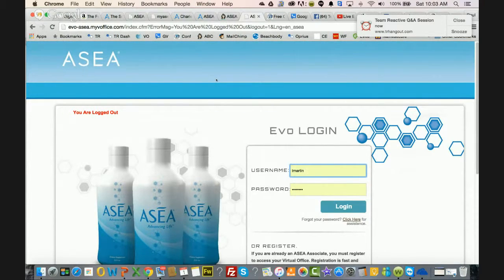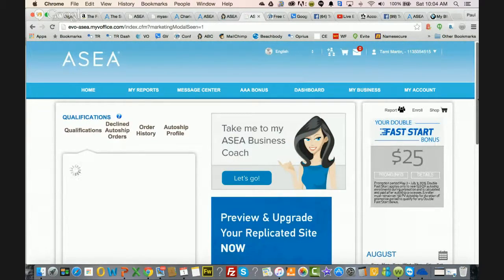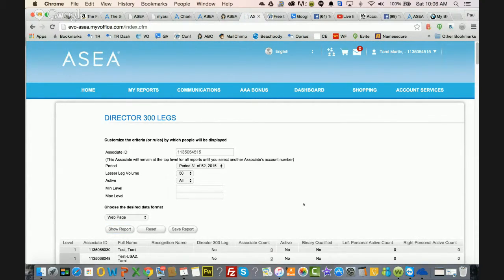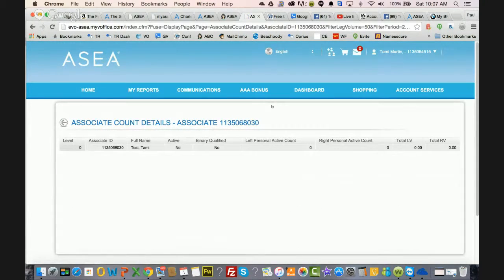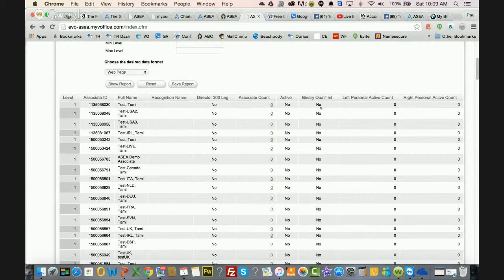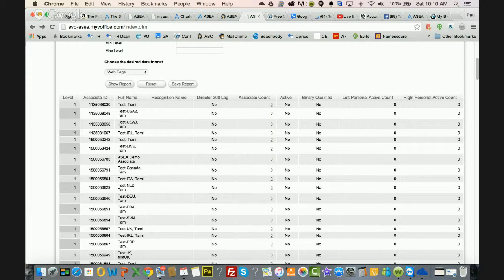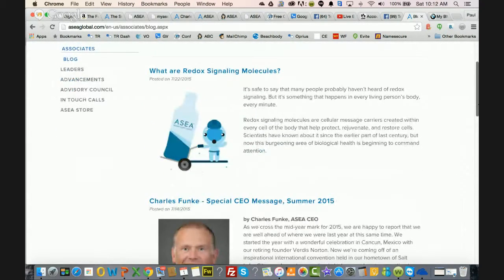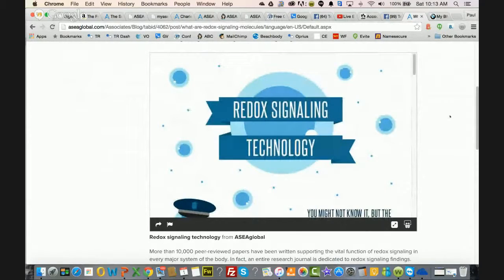150801 Q&A Session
Your questions answered live by Team Reactive leaders. and ask your question in the 'Comments' thread below!